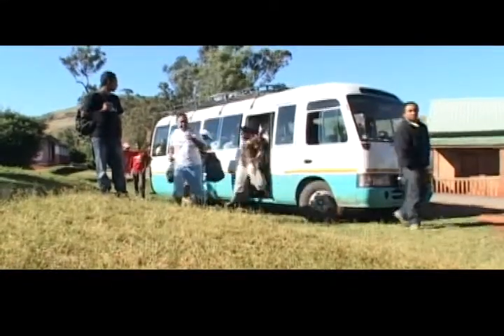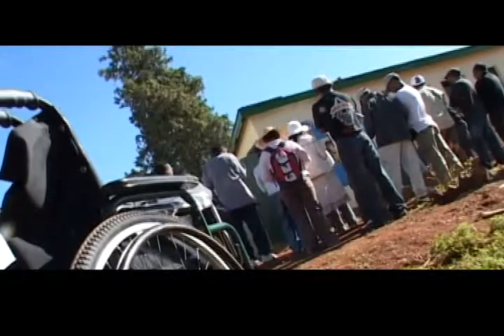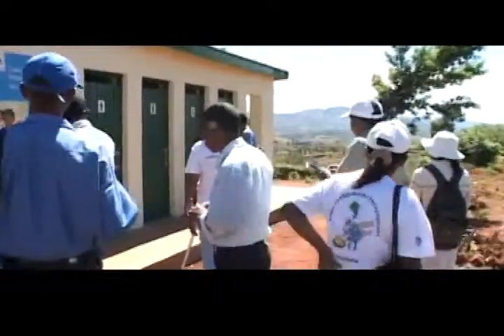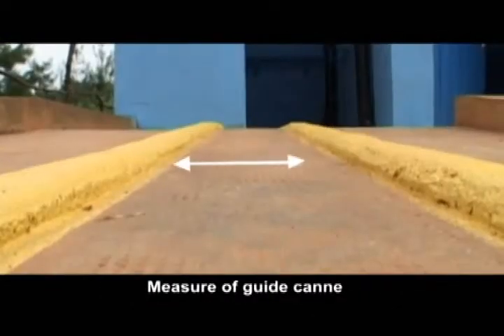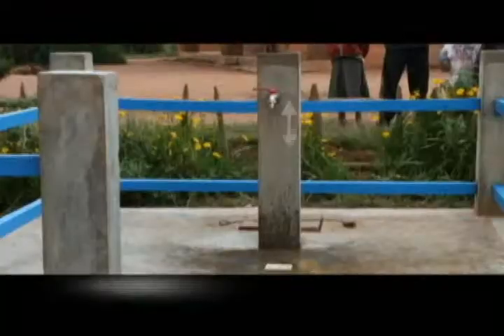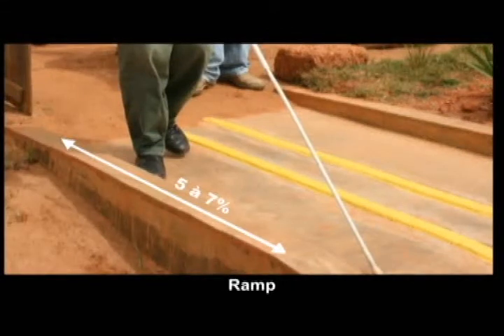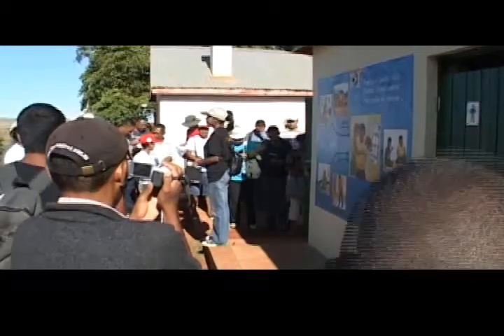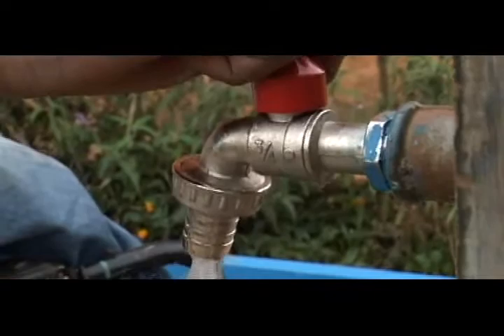Diagnostic de l'accessibilité / Diagnosing Accessibility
Shown at the 6th RWSN Forum 2011, Uganda
Hanitra Rabarivelo -- Knowledge Management Officer -- WaterAid in Madagascar

 WaterAid vise d'ici 2015 à continuer à fournir des services d'eau, d'assainissement et d'hygiène répondant aux normes aux personnes vulnérables. Il ne s'agit pas seulement d'installer des infrastructures. Il faut assurer que tout le monde puisse les utiliser. D'où l'importance de l'accessibilité qui s'inscrit dans cette optique et WaterAid est convaincue que la mise en accessibilité des infrastructures contribue à la durabilité de l'accès à l'eau potable, l'assainissement et l'hygiène. Ce concept accessibilité vise les personnes en situation de handicap, les femmes enceintes, les personnes vulnérables telles les personnes âgées et même les personnes en surcharge pondéral. Ce film capitalise les évidences issues des efforts octroyés pour garantir le respect des Droits à l'accès et à l'utilisation des infrastructures aux populations les plus vulnérables. Ainsi, ce film a été produit pour devenir un outil d'influence envers les décideurs à tous les niveaux pour le changement des politiques du secteur eau potable, assainissement et hygiène.